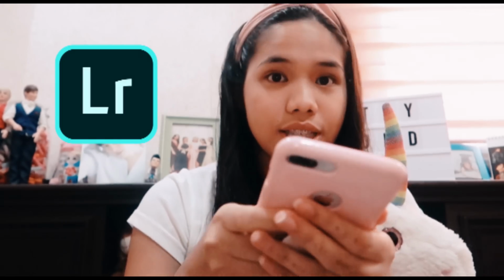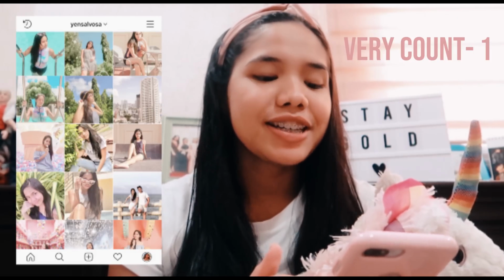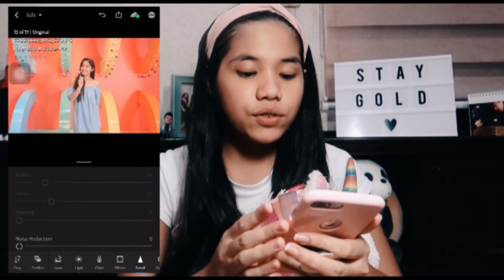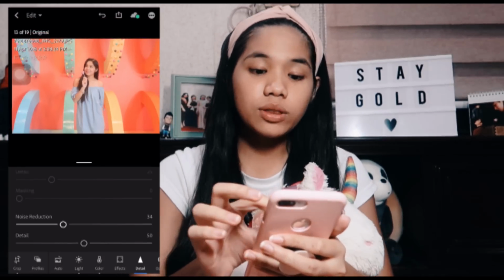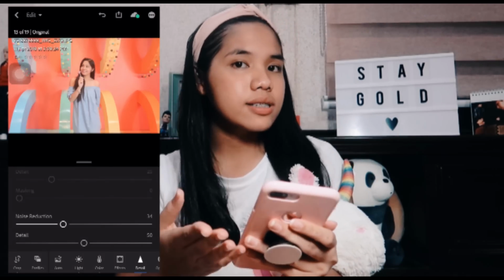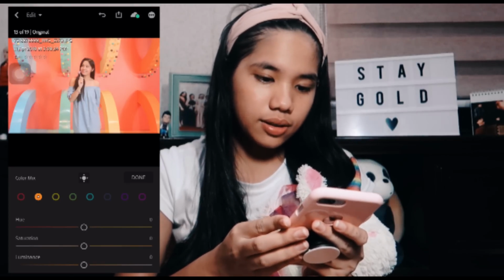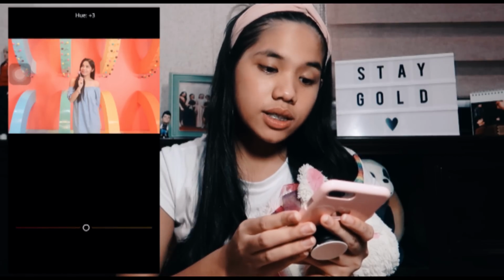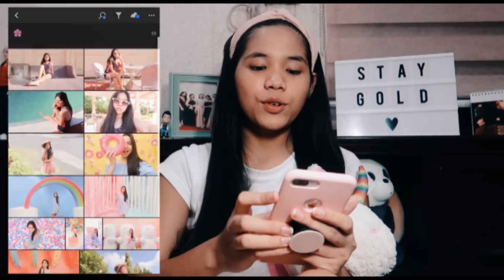HOW I EDIT MY INSTAGRAM PHOTOS (Bright, Colorful, Pastel Feed) | Yen Salvosa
Hey guys! It's Yen. I am a 17 year old Filipina who has a passion for making travel, fashion, and lifestyle videos.

Watch how I edit my instagram photos to achieve that colorful and pastel feed.

All the love xx